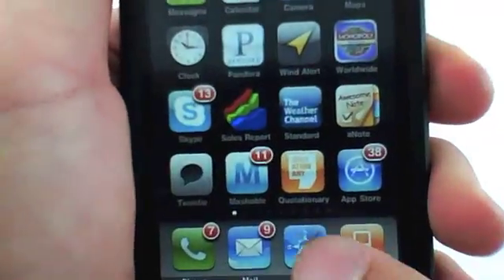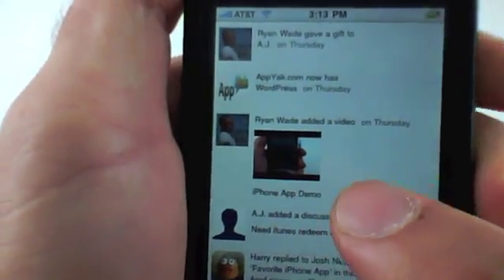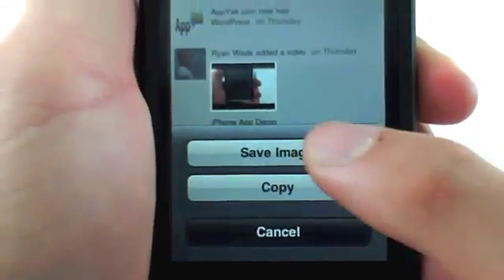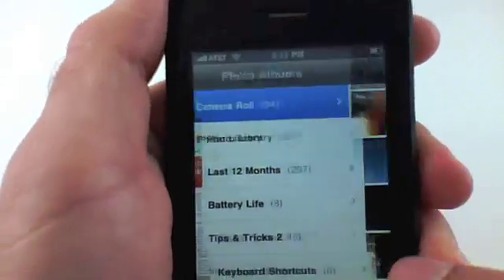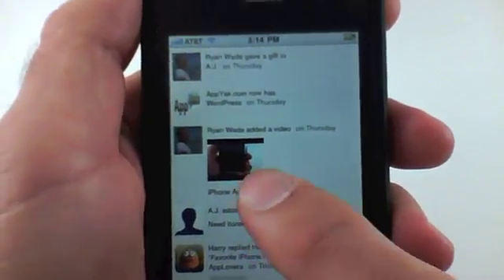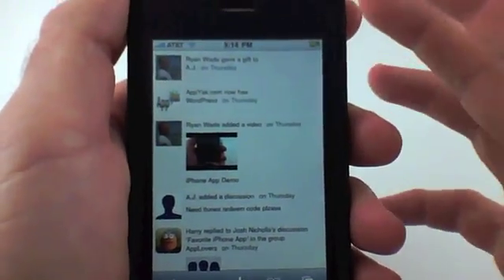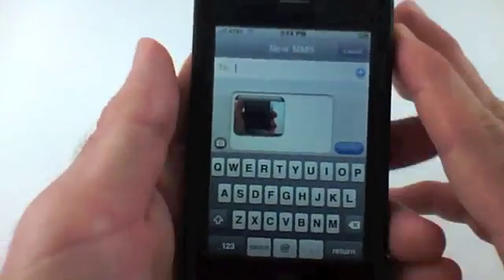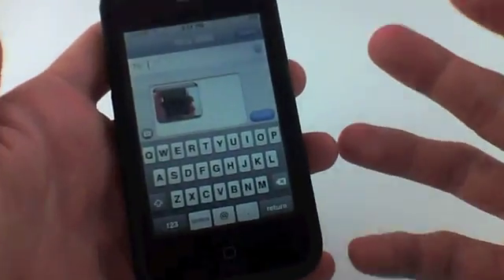iPhone Tip Saving or Copying Safari Images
Heres a tip for saving and copying images in Safari.

Ryan